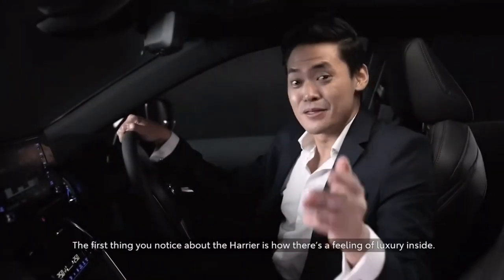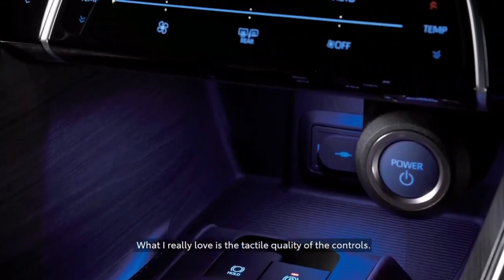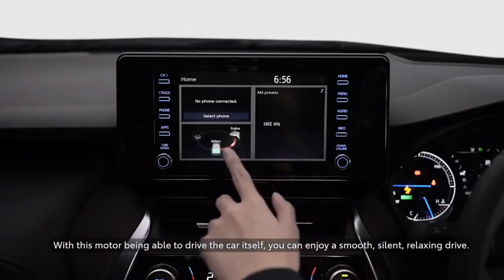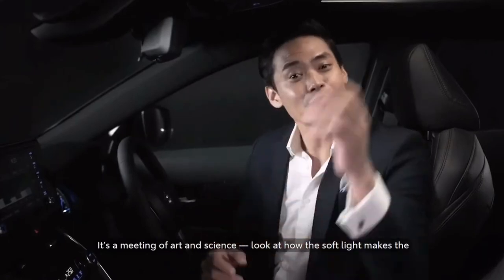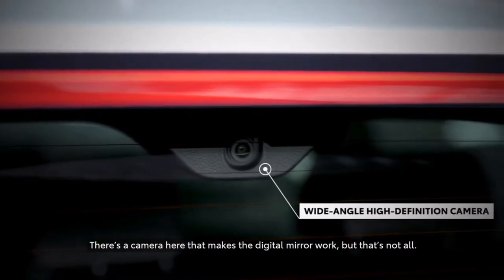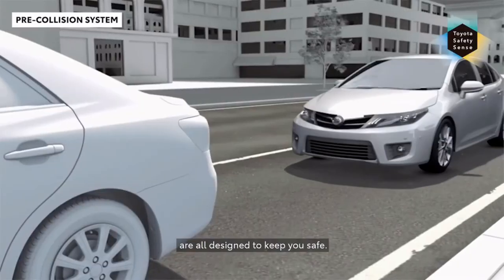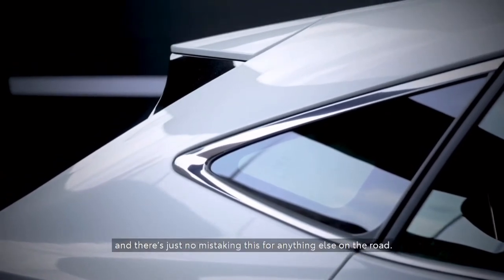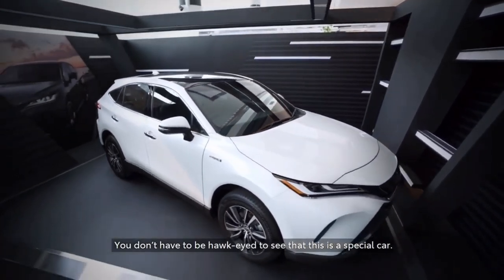The New Toyota Harrier 2021 Luxury SUV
The Harrier is big and comfortable. Japanese built quality all-around without the heavy teutonic feel of German marques. Piloting it is quite hassle free. The only complaint is that being a fairly tall SUV, it suffers from a little body roll when cornering. The steering is well-weighted and responsive.